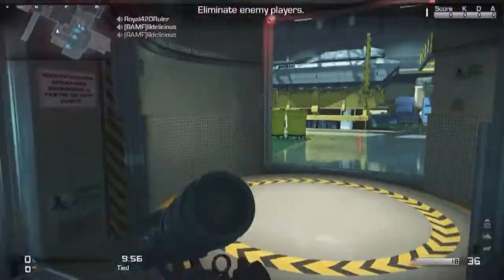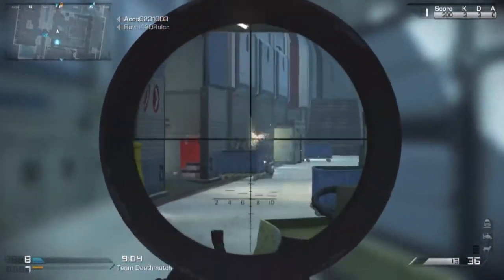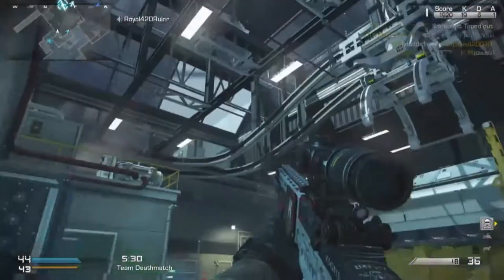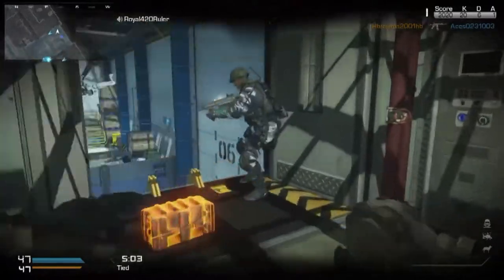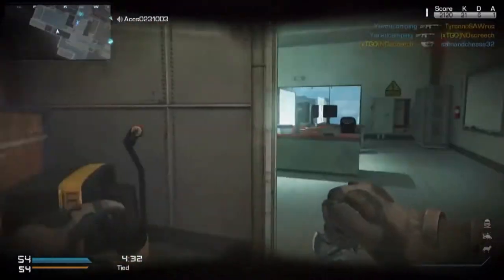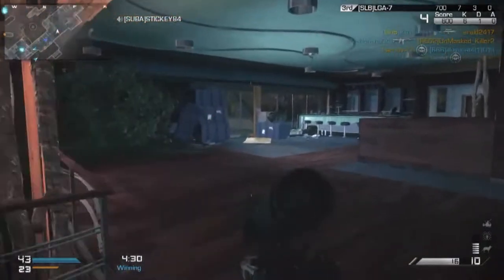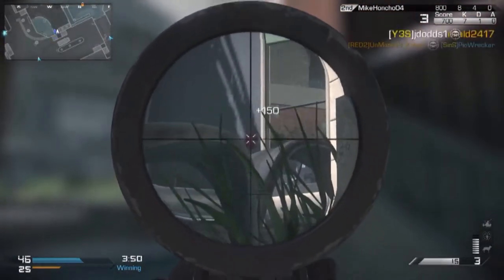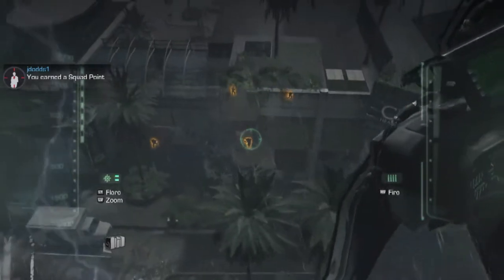MK14 review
In this weeks episode I review the mk-14 marksman rifle. The gameplay is Mk-14 TDM on sovereign